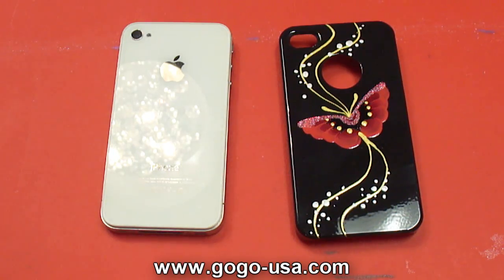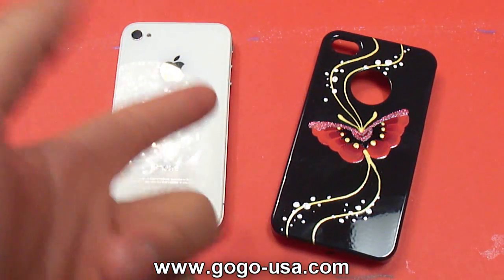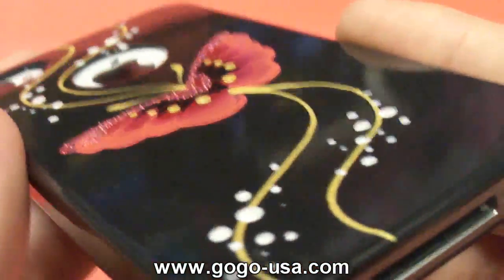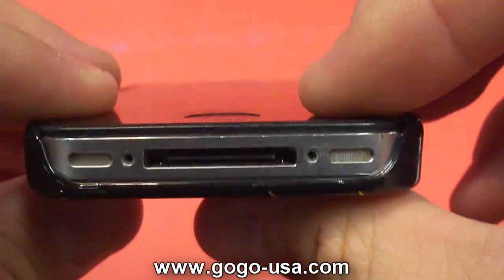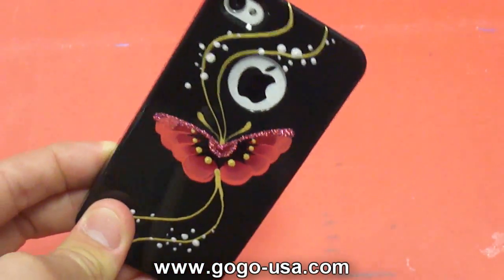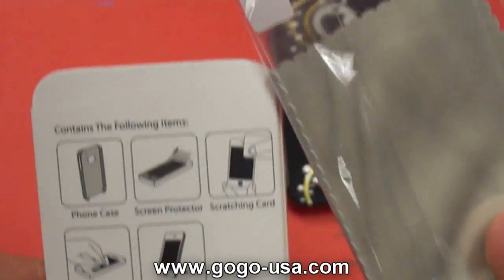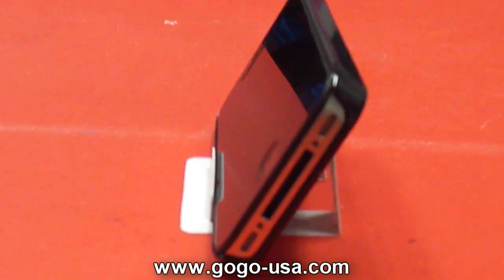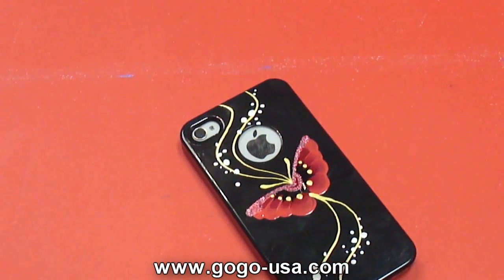GoGo USA Handpainted Snap on Case for iPhone 4/4S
Thanks!

Our handpainted case is a real work of art because no machine is used in production. Altough two cases looks like same it is not %100 same. There are little differences resulted from artists brush impacts.

It is crafted in artist's hands after a two hours of intesinve work and as a result comes out a case matching the beauty of your iphone.

lord_casey